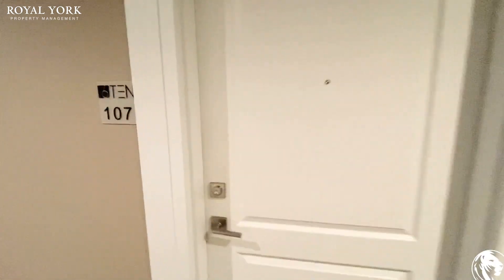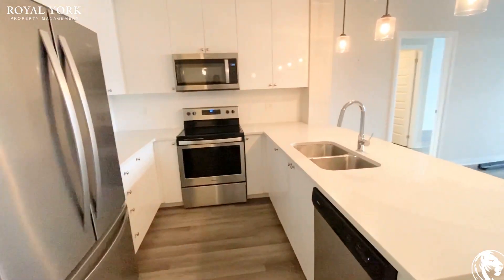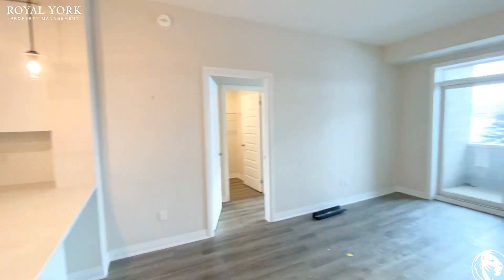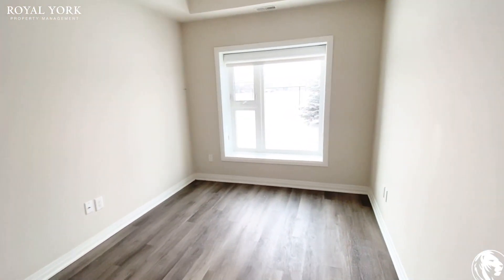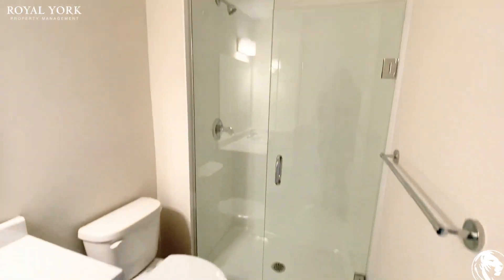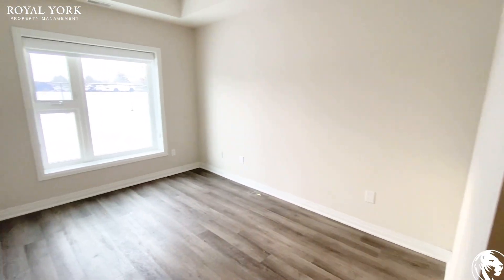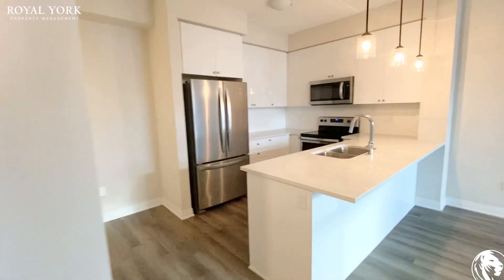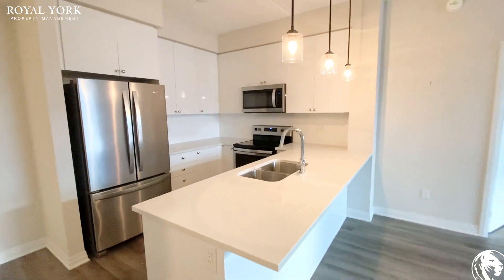107-610 Farmstead Drive, Milton, Ontario L9T 8X5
2 Bedrooms | 2 Bathrooms, Newly Renovated Condo, Upgraded Kitchen, Granite Countertops, Stainless Steel Appliances, Microwave, Dishwasher,  Laminate Flooring, Walk In Multiple Rooms Closet,Ensuite Master Bathroom, Ensuite Laundry, Private Balcony, Tons of Natural Light.

Close to McDonald Cartier Freeway, Derry Rd. @ Thompson Rd. S. Bus Stop, Thompson Rd. S. @ Derry Rd. W. Bus Stop, Anne J. MacArthur Public School, St. Benedict Catholic Elementary School, Milton Historical Society Waldie Black-Smith Shop, Michael Jackson Milton Residence, Magical Lights Of Milton.

107-610 Farmstead Drive, Milton, Ontario L9T 8X5
Ontario Street South and Derry Road

9 Min Away from Magical Lights Of Milton!!

UNIT AMENITIES:
*2 Bedrooms | 2 Bathrooms
*Newly Renovated Condo
*Upgraded Bathrooms
*Upgraded Kitchen
*Upgraded BackSplash
*Stainless Steel Appliances
*Laminate Floors
*Ensuite Master Bathroom
*Granite Countertops
*Ensuite  Laundry
*Private Balcony
*Private Terrace
*Underground Parking
*Unit Facing Southwest

BUILDING AMENITIES:
*Lobby/Lounge
*Bicycle Storage

Available Immediately!!